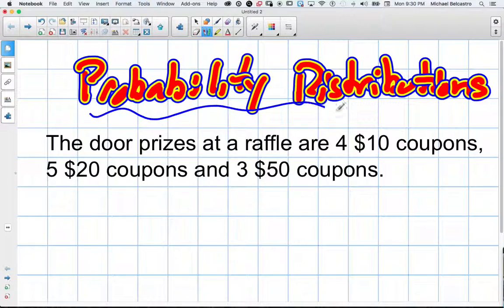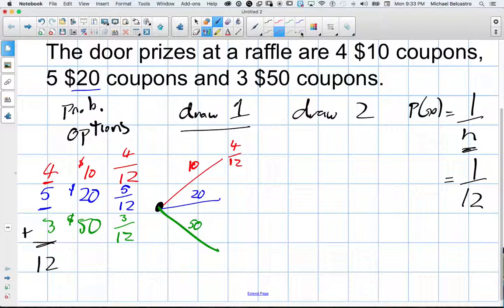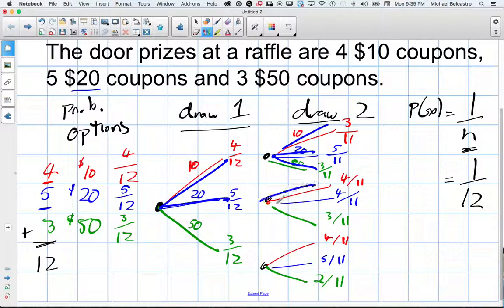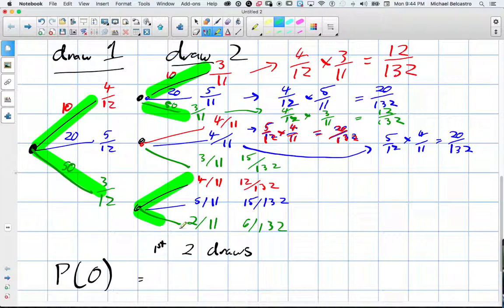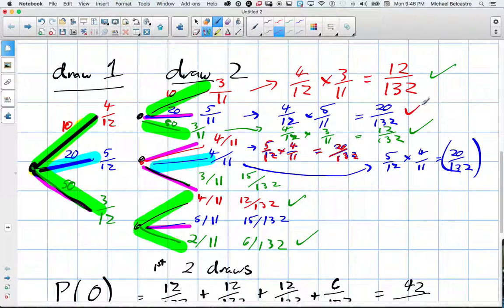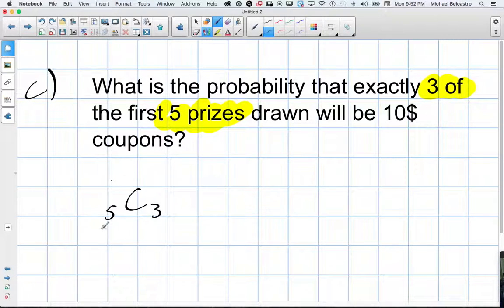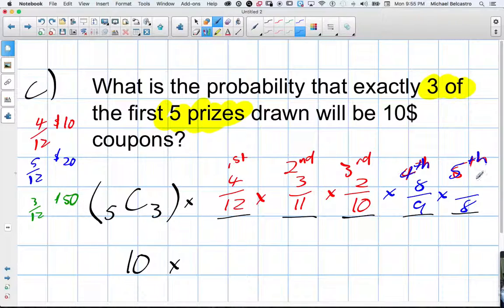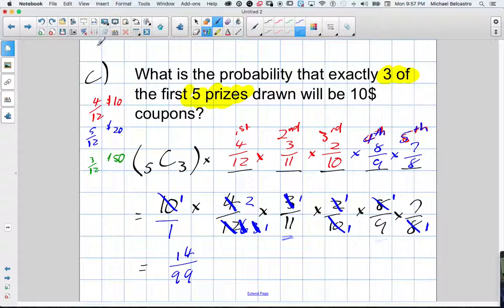Probability Distribution and Tree Diagrams Grade 12 Data Management Lesson 7 1 11 9 15